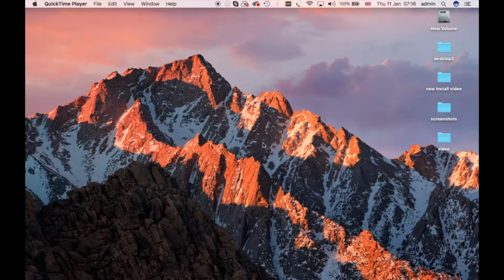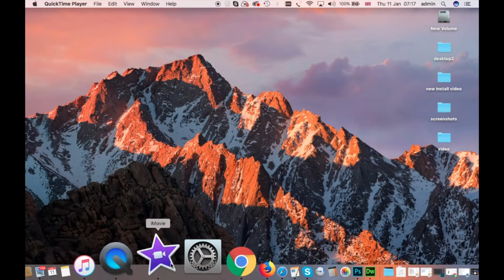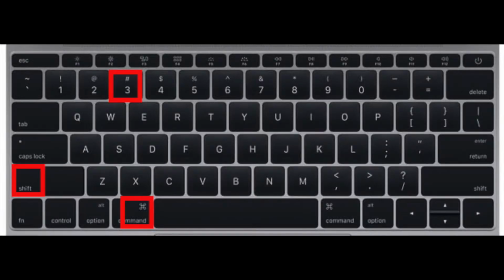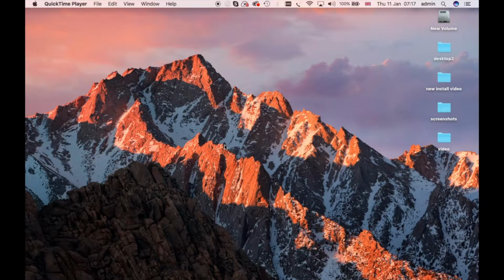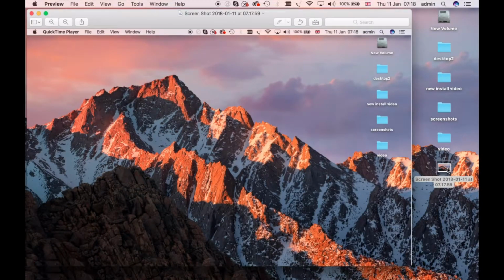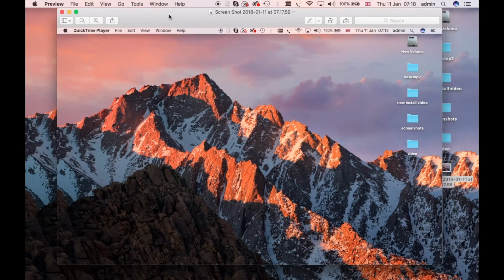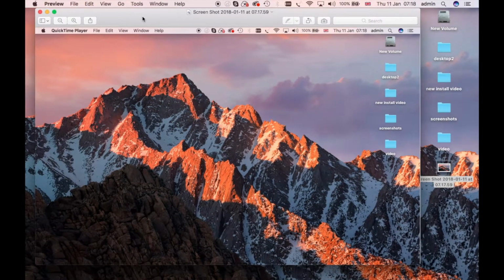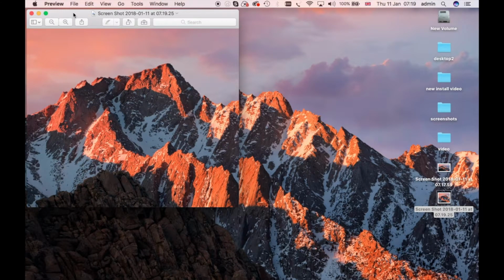How to take a screen grab or shot in Mac OSX.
A quick tutorial showing you how to take an entire screen grab shot and a specific screen grab shot on MAC OSX